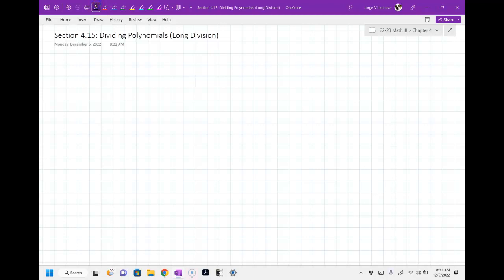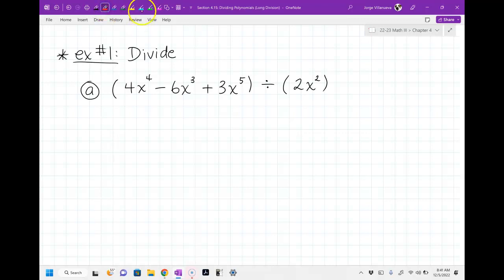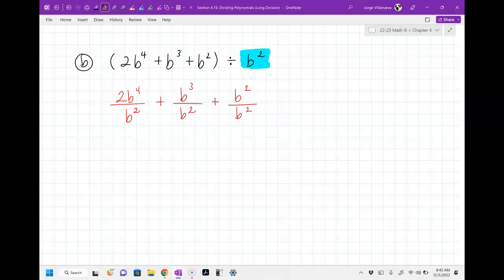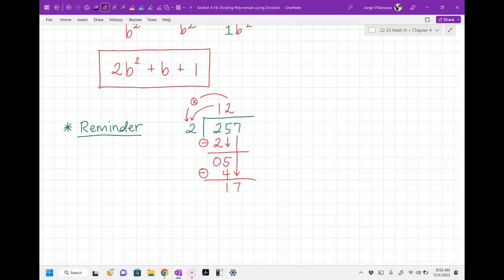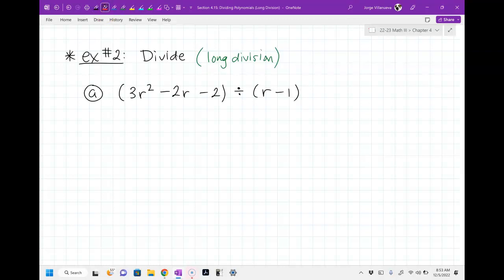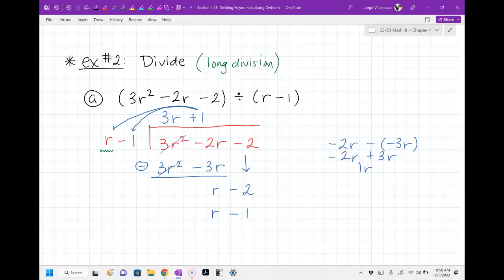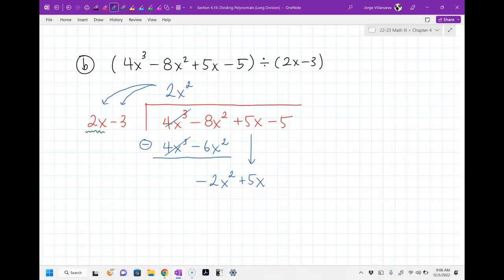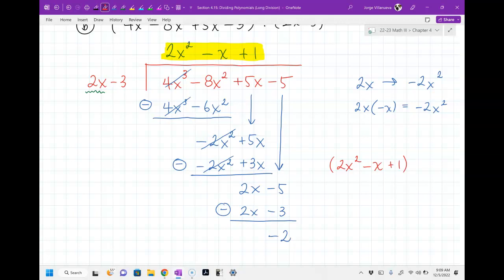Section 4.15: Dividing Polynomials (Long Division)